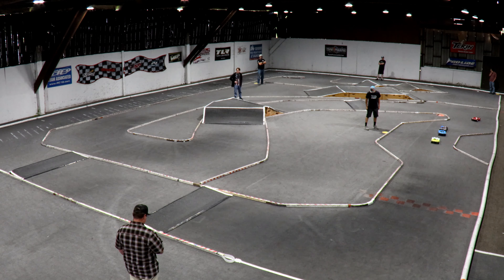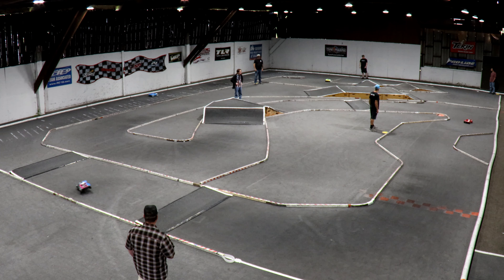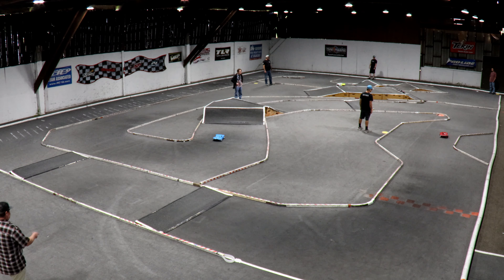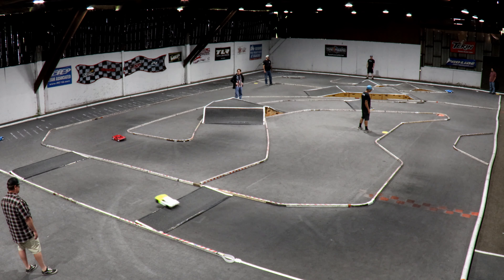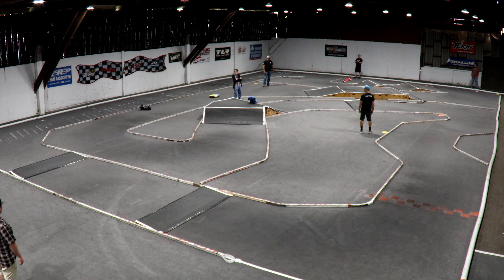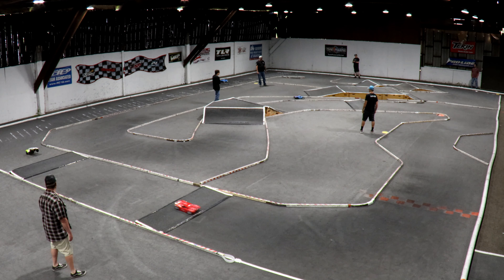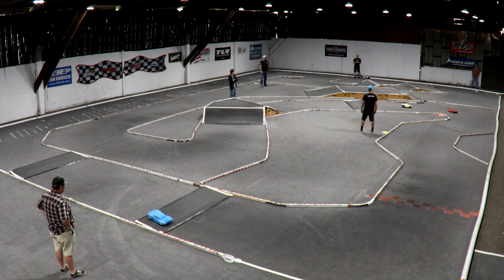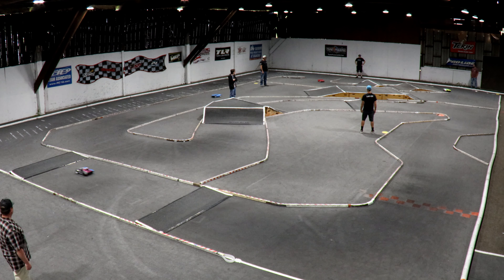2WD 13 5 Short Course Heat 1 (6/16/24)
Offroad Racing at Poorboy Raceway and Hobbies 6/16/24 Grants Pass, OR.